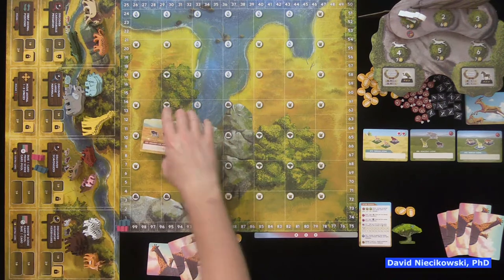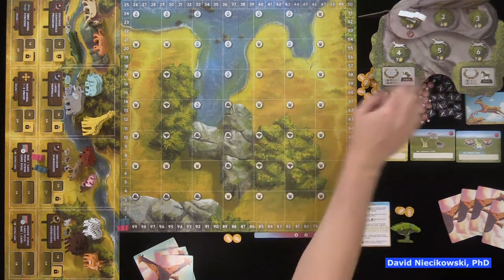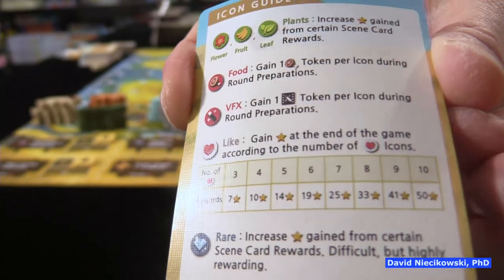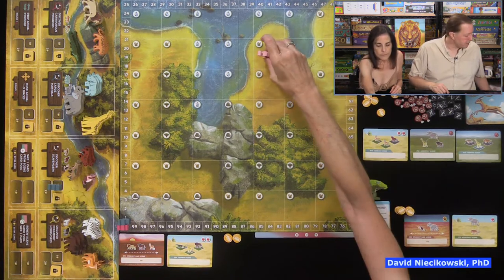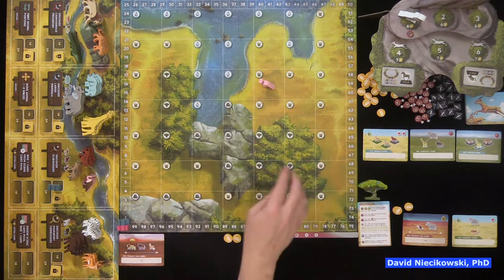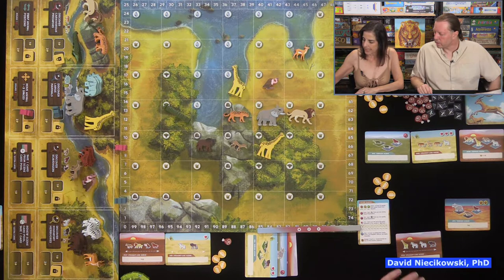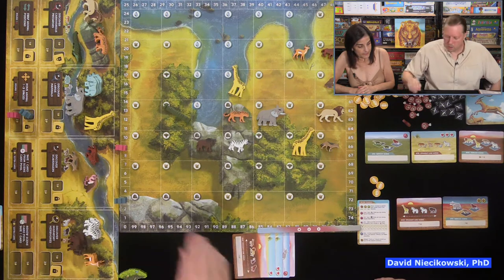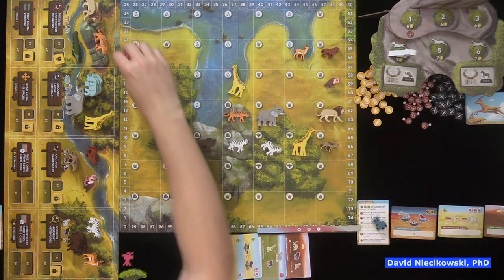Wild Serengeti (Kickstarter Edition): Variant Play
WILD: Serengeti is a board game inspired by the endless plains of the Serengeti. This game combines the joy of puzzle-solving with elements of set-collection and engine-building to create a deep and unique strategic experience. The mesmerizing artwork, 3D components and detailed animeeples will guide you straight into the vivid and breathtaking wilds of the Serengeti.

In order to gain victory points, the player must complete Scene Cards by placing the animals on the Main Board in the same pattern as shown on the cards.

To achieve the pattern shown on the Scene Cards, players perform actions to either place or move animals on the Main Board. When animals are placed on the Main Board in the same pattern as displayed on the Scene Card, the scene can be completed. When completing Scene Cards the player receives ‘Icons’ or ‘Rewards’. With Rewards, players can earn points or different resources, and with Icons, gain continuous benefits throughout the game.

Wild Serengeti board card set collection abstract strategy cooperative kickstarter board game bad comet david niecikowski